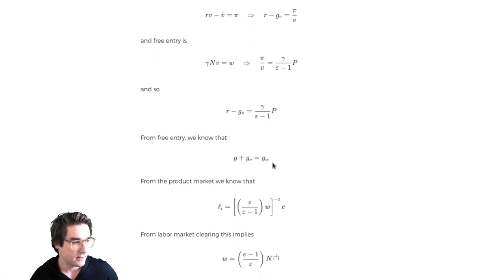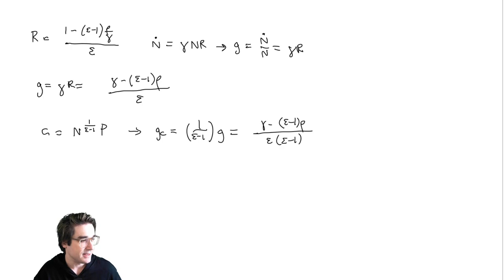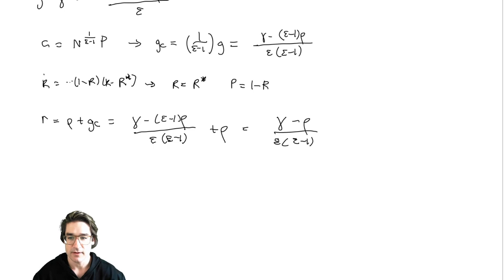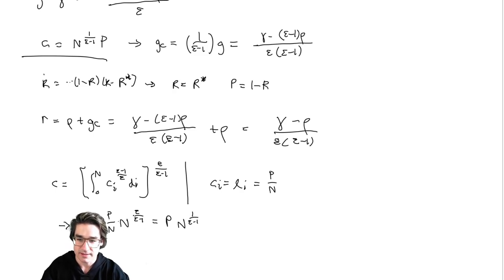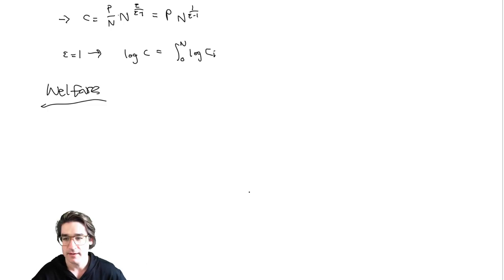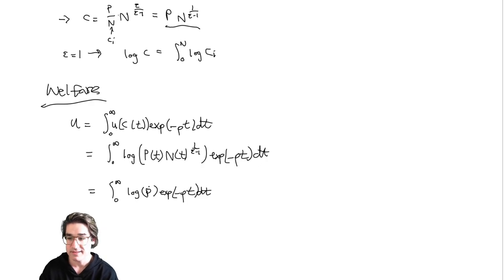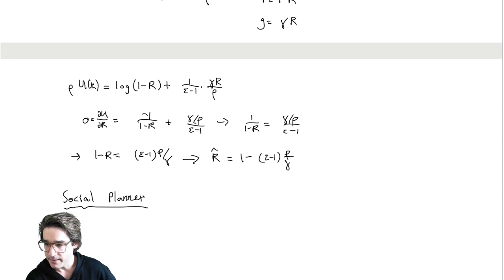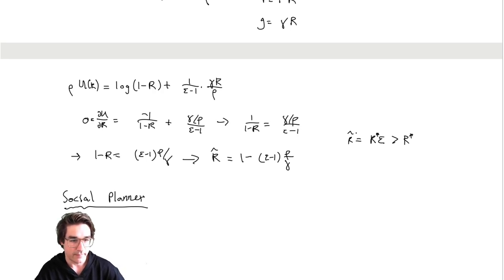Econ 2130, Pitt — 3/25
Expanding varieties model — social planner
(sorry, video's a little choppy)